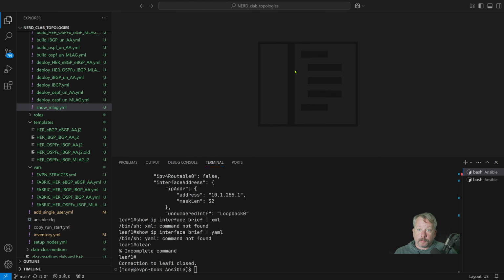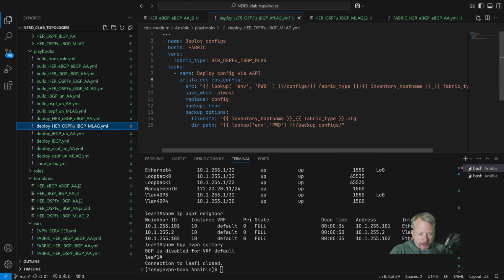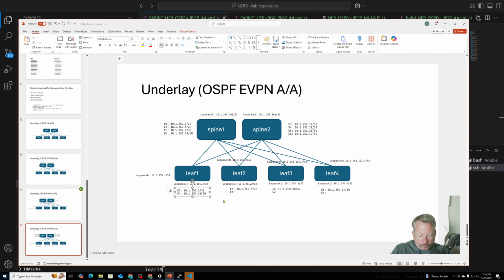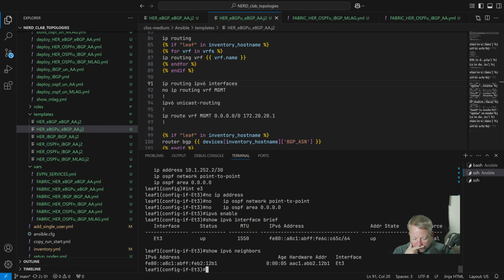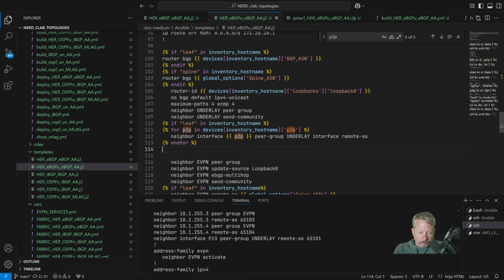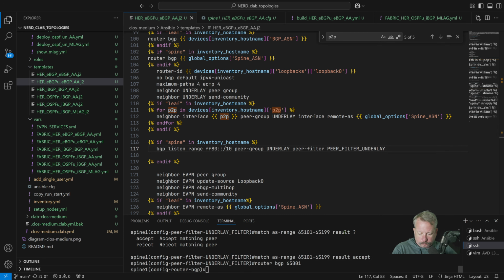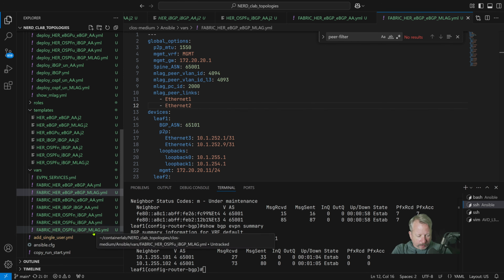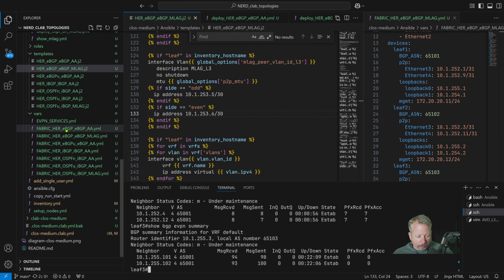EVPN/VXLAN Cookbook for EOS Behind the Scenes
Another stream where I'm making an EVPN/VXLAN cookbook for Arista EOS